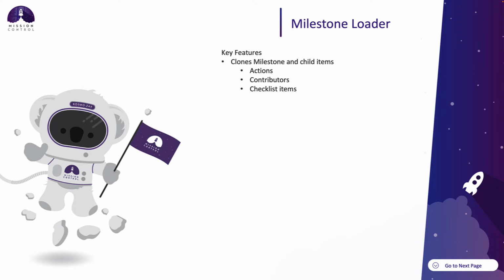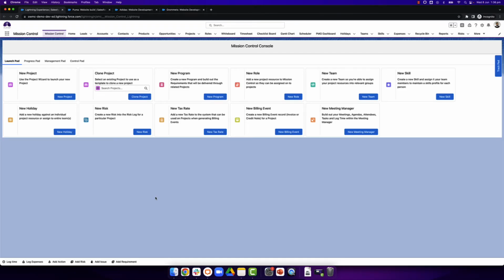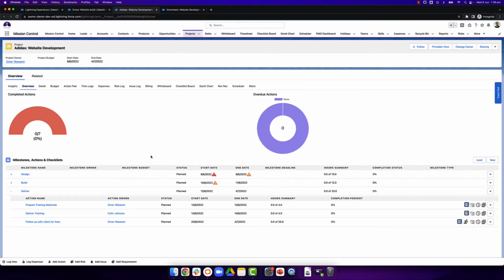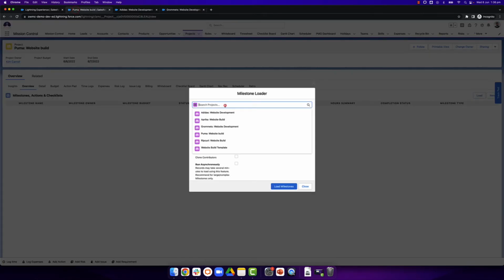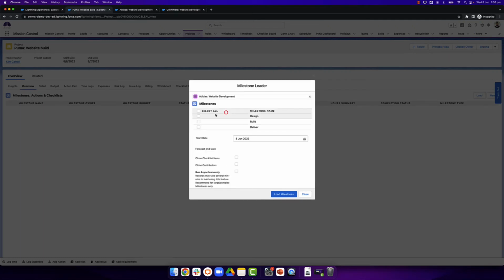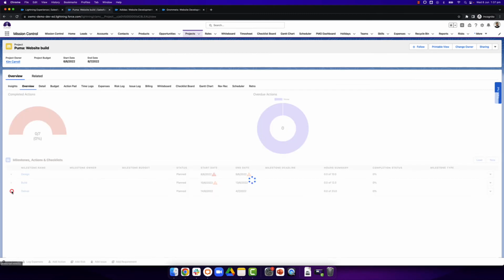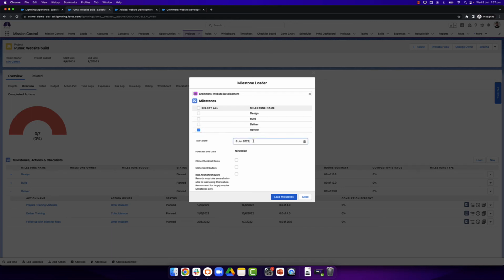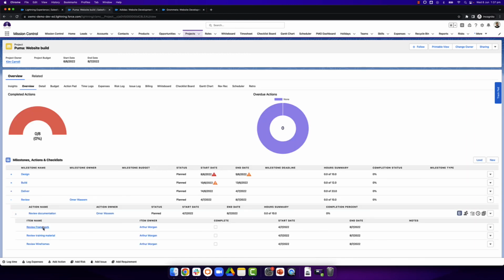Mission Control: How To - Milestone Loader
This How To video dives into the Milestone Loader, which enables you to quickly build up a Project Plan. Use the Loader to clone multiple Milestones along with their related Actions, Checklist Items and Contributors from other Projects.